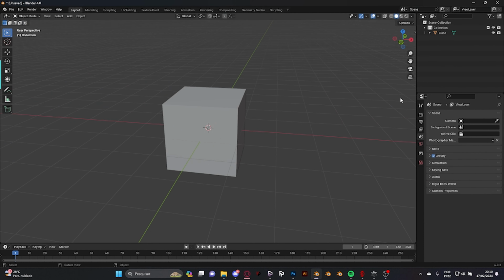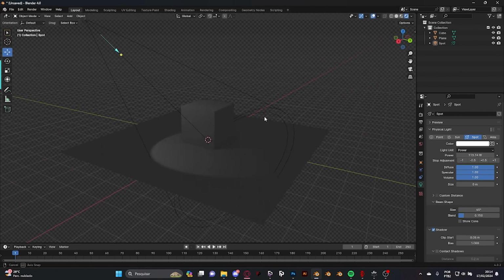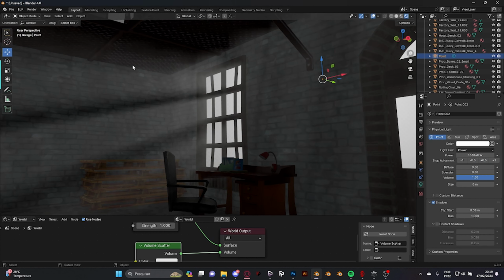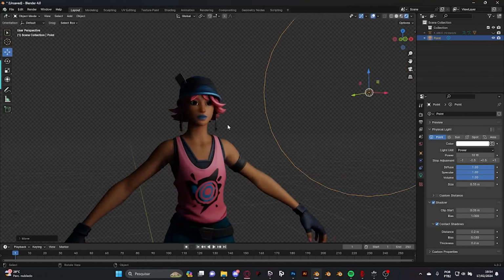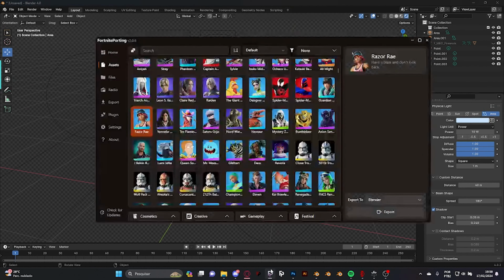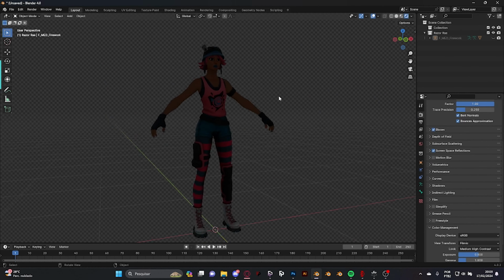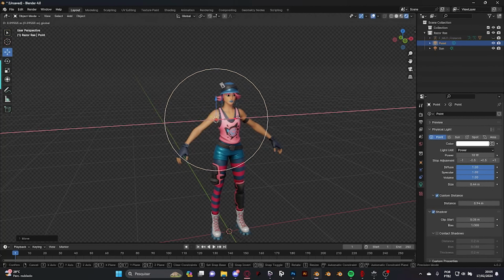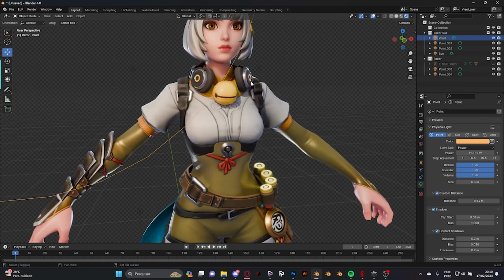How to ACTUALLY light in blender!! (Fortnite Blender)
Hope you guys enjoy this video, and hope you all learned something new about lighting!

Edit - @sckuda